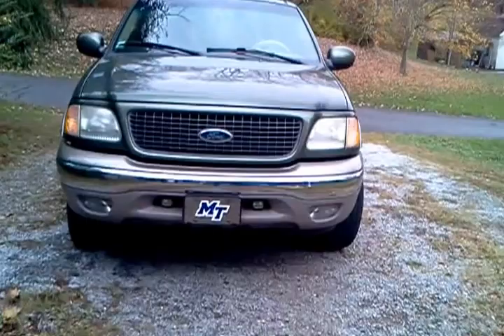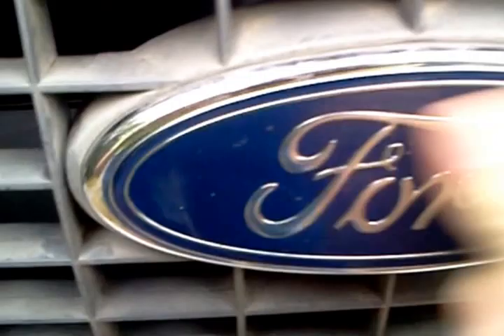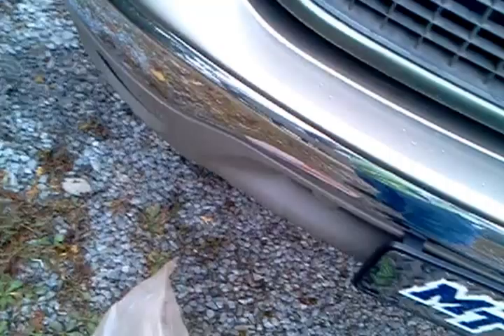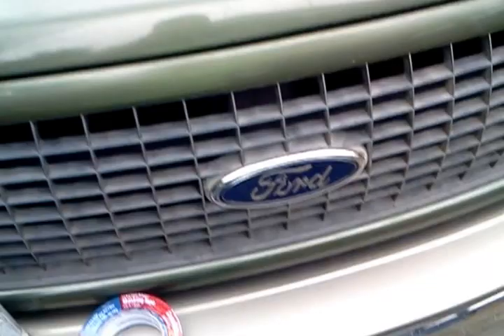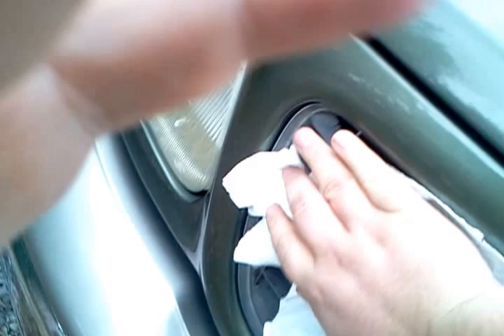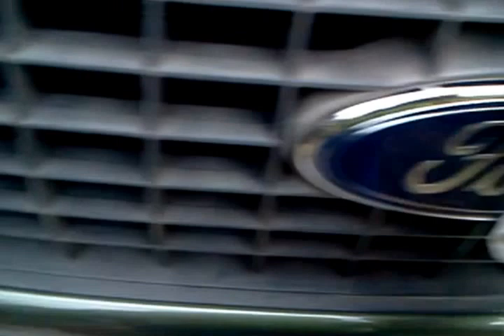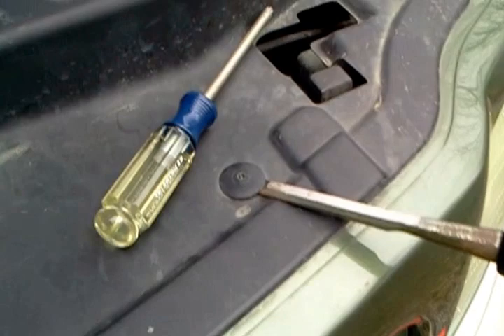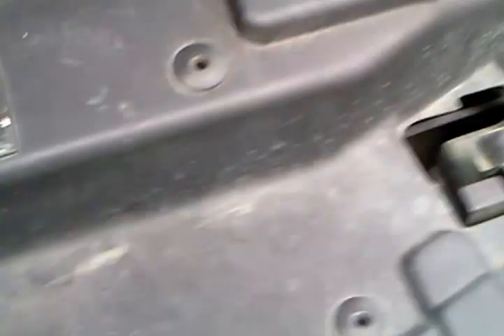Painting ford expedition grill 1/3